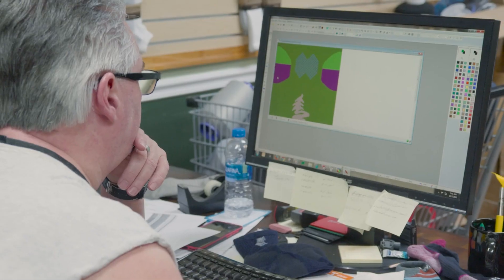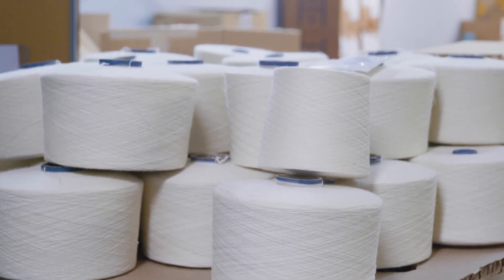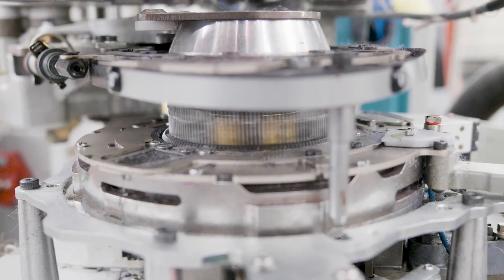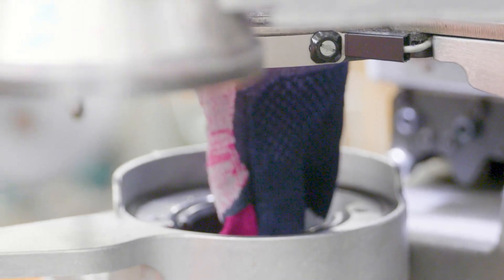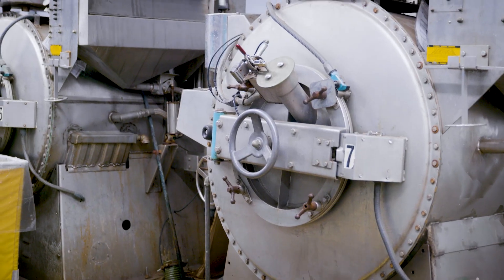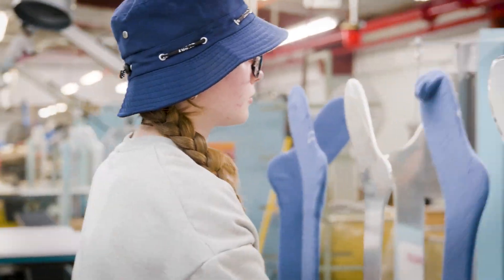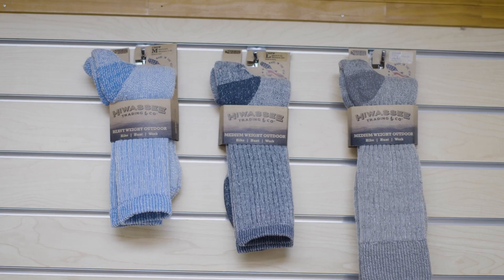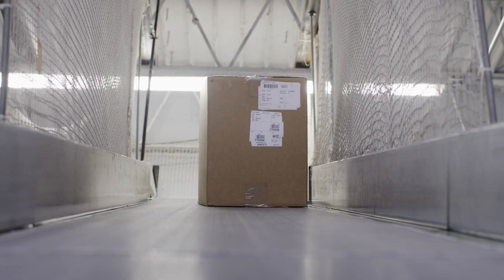Crescent Sock Company: Our Process